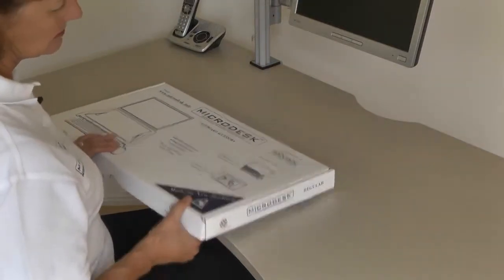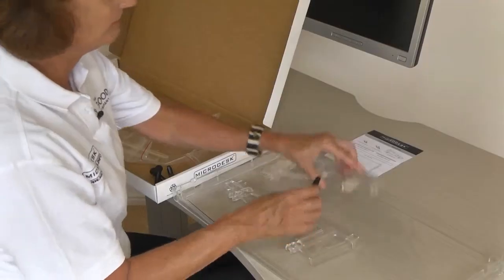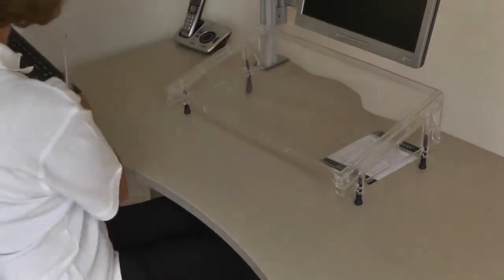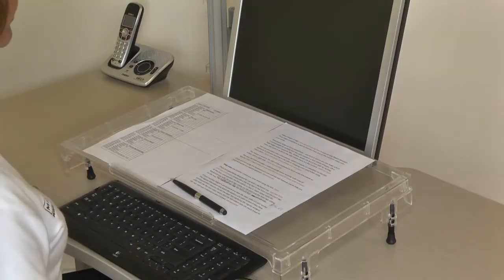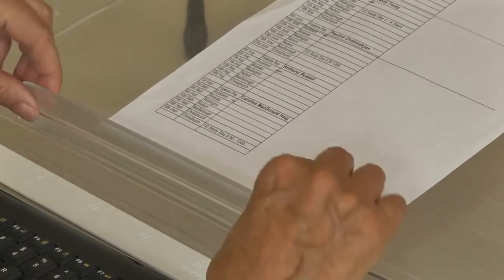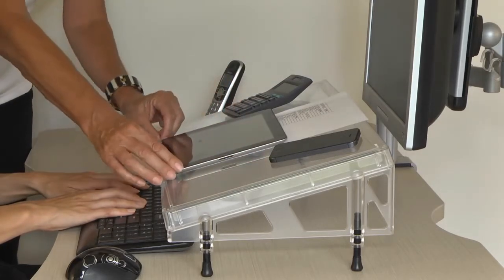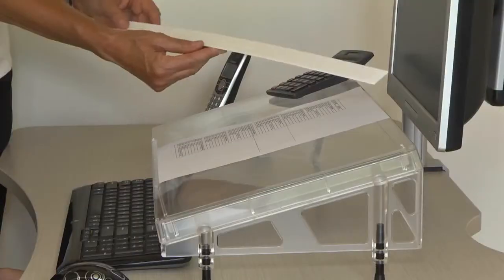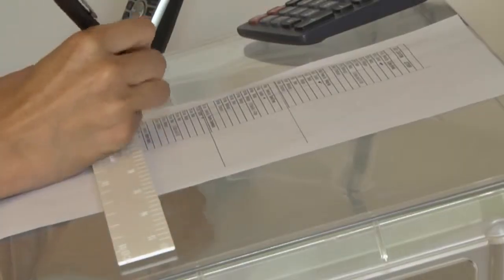Ergonomic Essentials Microdesk Assembly & Usage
See how beneficial the Microdesk is for youself. Look at how easy it is to take out of the box and put together. Available to purchase from Ergonomic Essentials